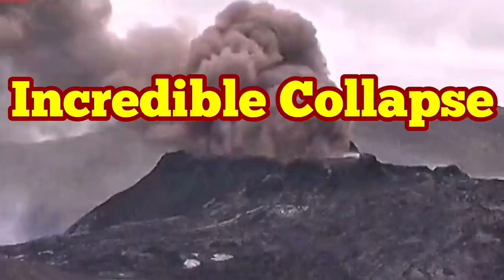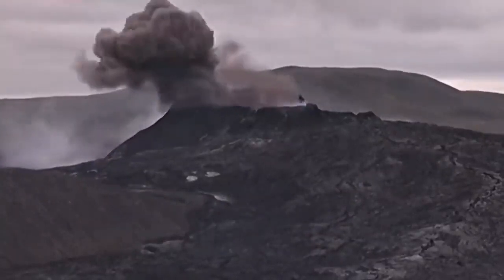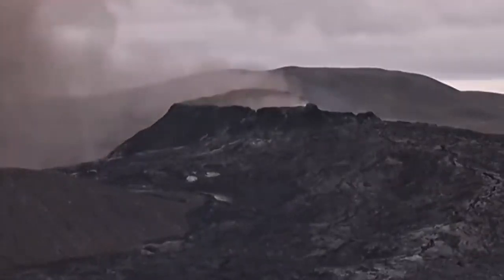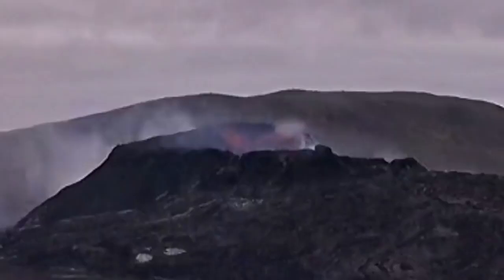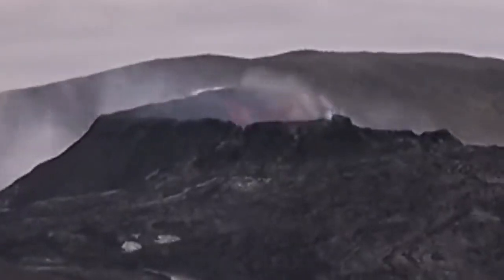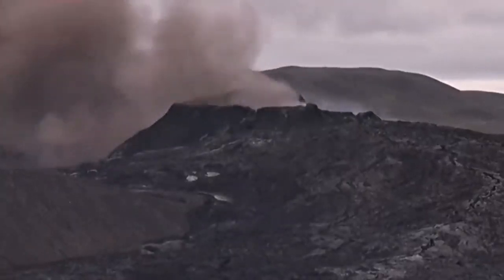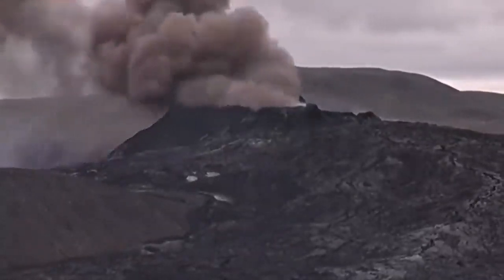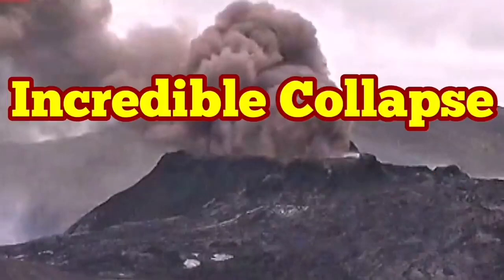Huge Dust Cloud: Incredible Collapse Of North Wall/ Iceland Fagradalsfjall Geldingadalir Volcano